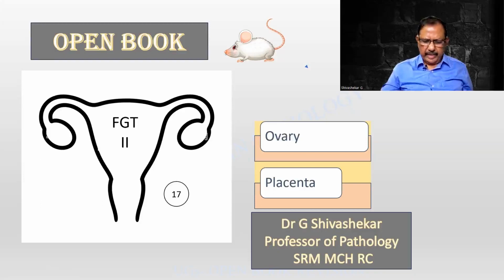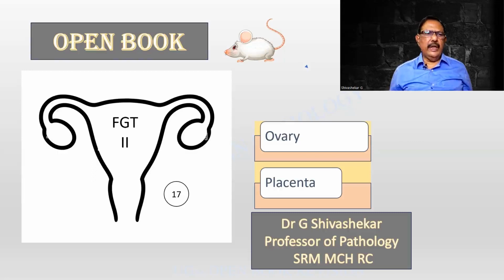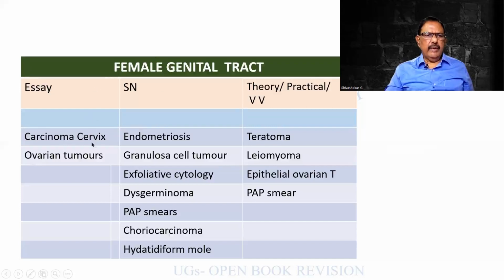Open Book- OVARY 17 RRR. Dr GSS SRM MCH RC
classification & important tumours